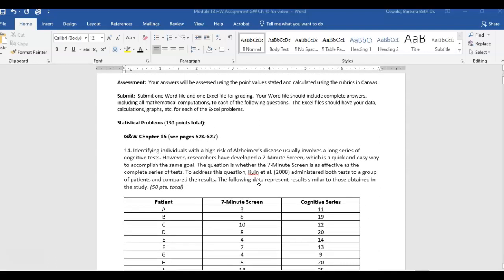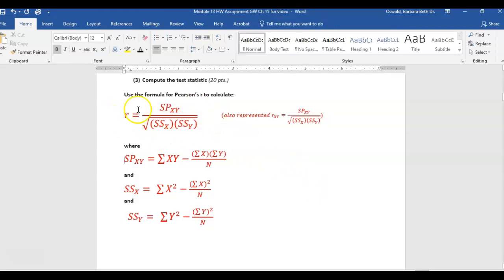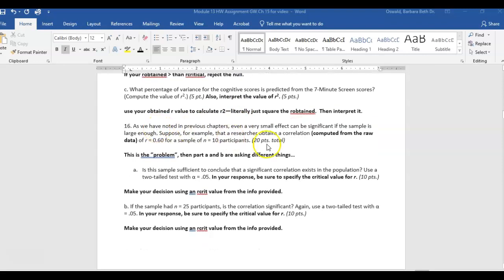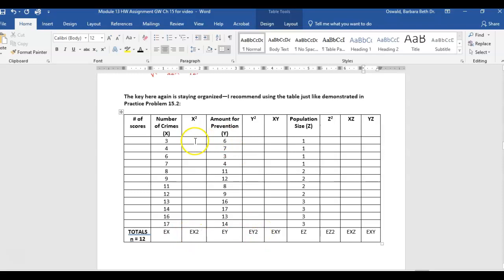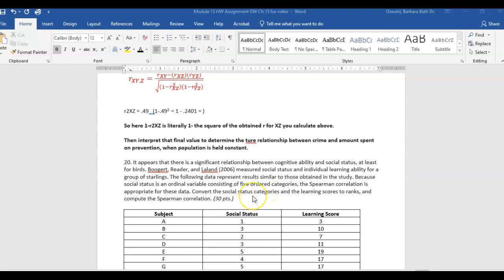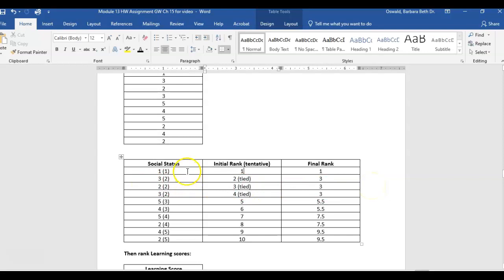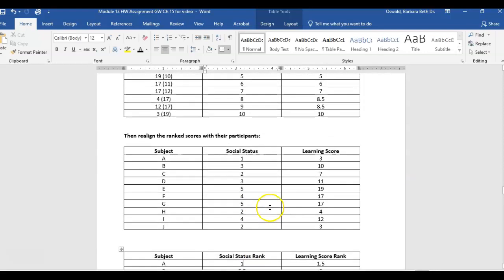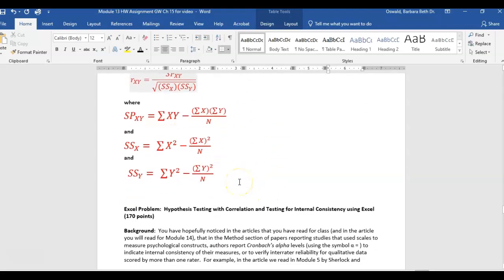How to Solve Module 13 HW PSS 302